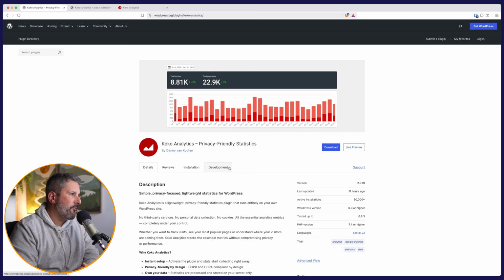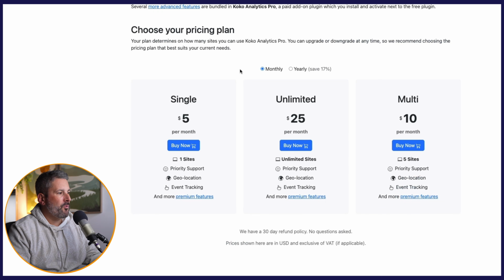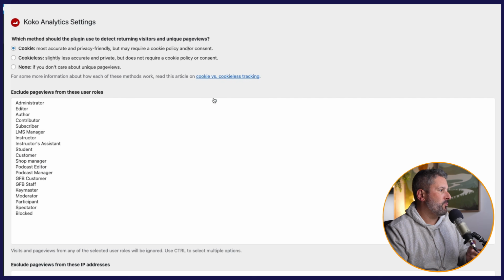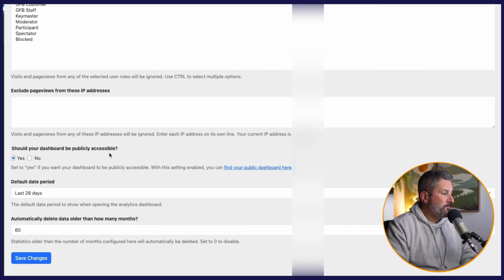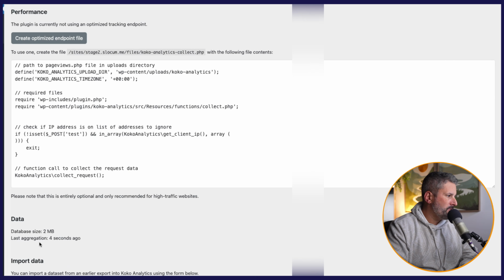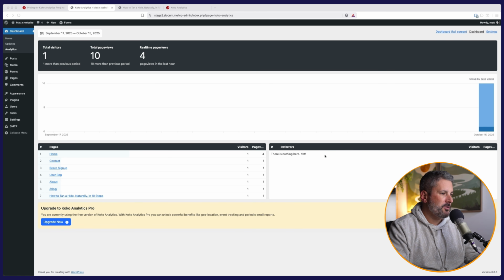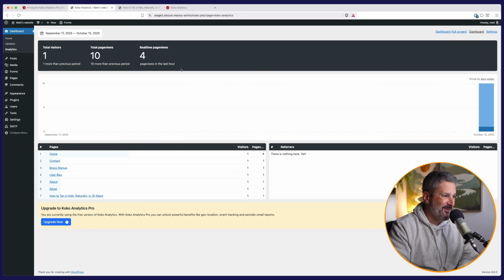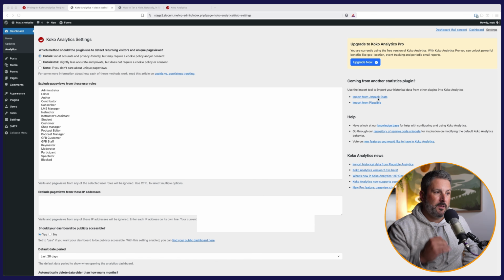Koko Analytics: Google Analytics Alternative for WordPress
Looking for a lightweight, privacy-friendly alternative to Google Analytics for your WordPress site? In this video, Matt Medeiros from The WP Minute
 walks through Koko Analytics, a free and open-source analytics plugin available right in the WordPress.org repository.

If you’ve ever felt overwhelmed by the complexity of Google Analytics — from UTM tracking to ad integrations — Koko Analytics might be the perfect solution. It’s simple to install, quick to set up, and starts tracking visitor stats immediately without the need for third-party scripts or cookies (if you choose). You can view your traffic reports directly in your WordPress dashboard — no external dashboards or accounts required.

You’ll also get a glimpse at the Pro version, which adds deeper insights such as event tracking and country-level data, starting at just $5/month or $50/year.

Chapters
00:00 Introduction – Why you might skip Google Analytics
00:40 Meet Koko Analytics: A lightweight WordPress solution
01:10 Installing and finding the plugin on WordPress.org
01:45 Key features: Open source, privacy-focused, REST API support
02:30 Overview of the Pro version and pricing
03:00 Basic setup and tracking options
03:40 Excluding user roles and IP addresses
04:15 Public dashboards and data retention settings
04:50 Viewing analytics in your WordPress dashboard
05:30 Comparing free vs. Pro dashboards
05:55 Importing stats from Jetpack and Plausible
06:20 Final thoughts and recommendations